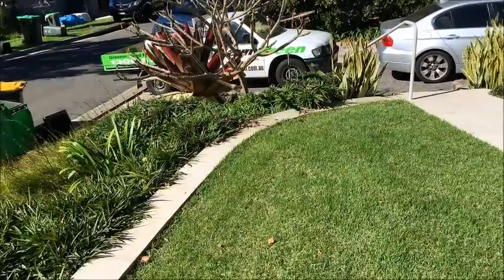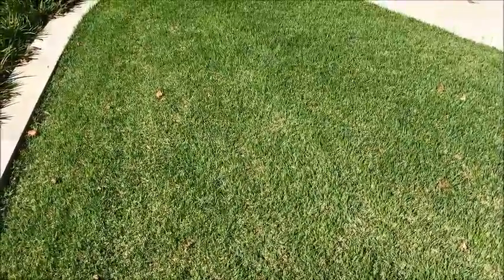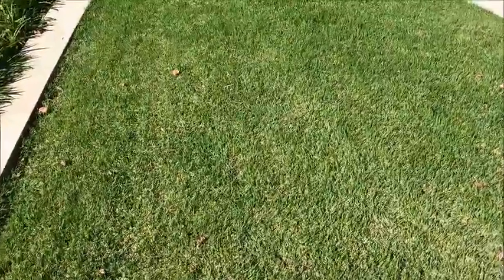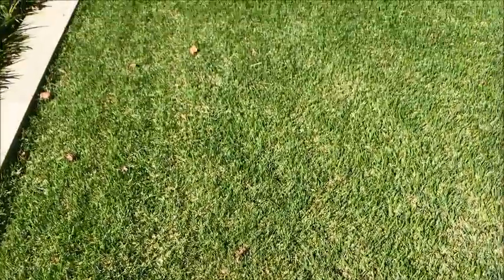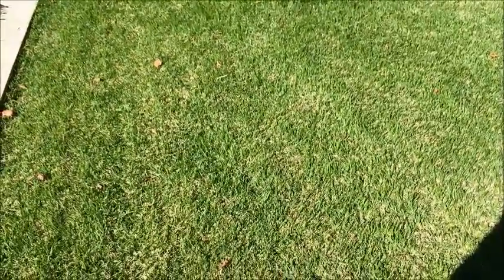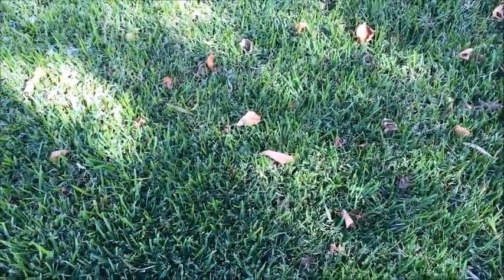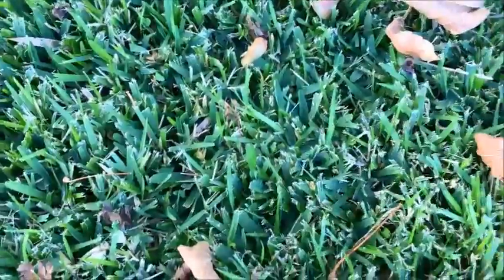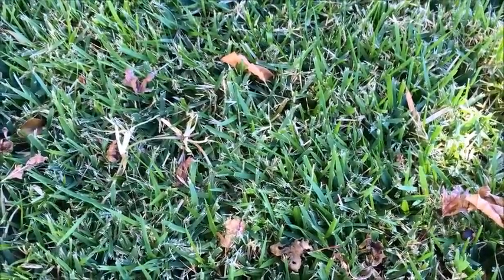[What Grass Is That] [Zoysia Grass] [Empire Zoysia] [Zeon Zoysia] [Zoysia Lawn]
Video Script - see the FACT SHEET
1) Gidday it’s the lawn expert...etc

[what grass is that]
[lawn green]
[lawn repair sydney]
[lawn doctor sydney]
[lawn maintenance]
[sydney lawn care]
[sydney lawn doctor]
[lawn experts sydney]
[lawn grubs]
[lawn treatment]
[army worm in lawns]
[how to kill wintergrass]
[lawn green sydney]
[lawn specialists]
[lawn grub]
[winter grass]
[lawn doctor]
[grass doctor]
[how to get rid of oxalis]
[how to get rid of wintergrass]
[lawn care service]
[How To Overseed Your Lawn]
[Overseeding An Existing Lawn]